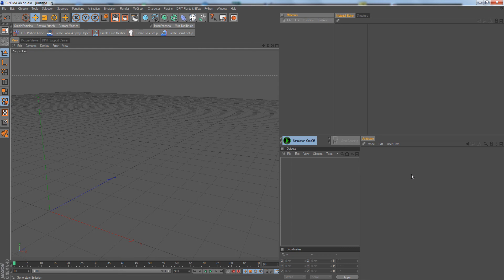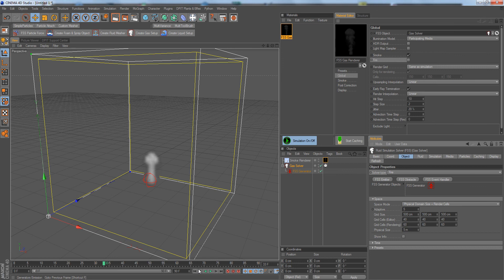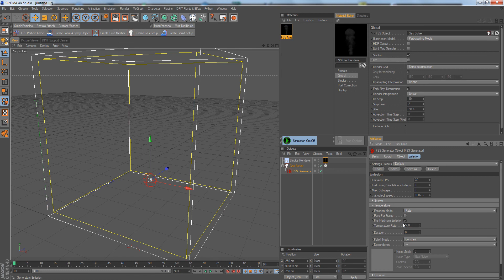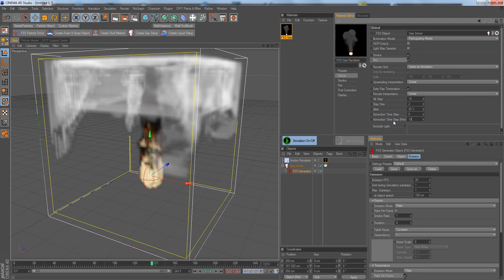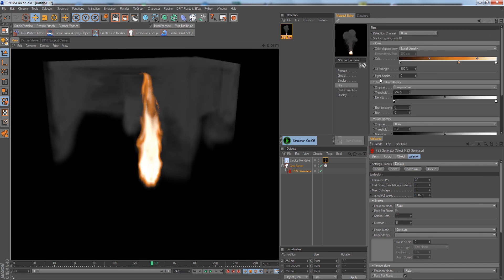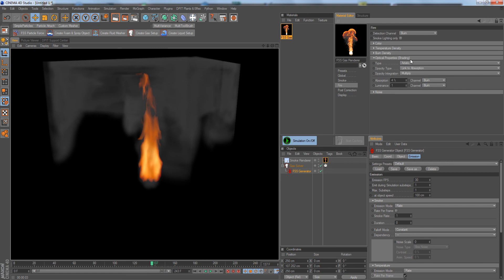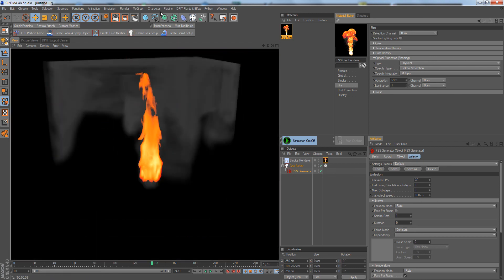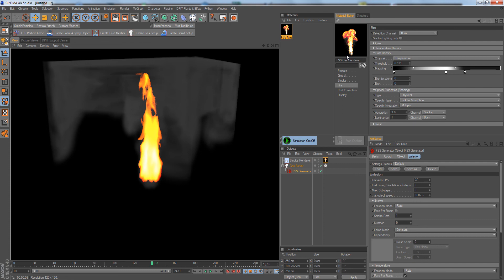Fire Introduction v1.5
This is the new updated fire introduction video for Effex 1.5. I have included much more general information and took more time to explain several settings more in-depth than in the previous fire basic video tutorial. Enjoy!